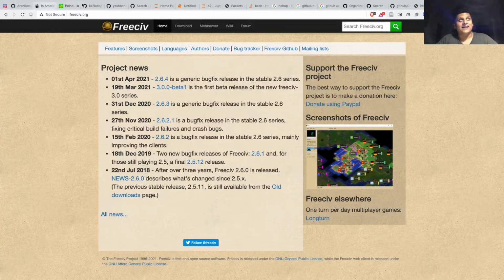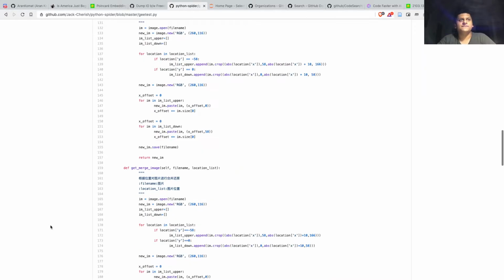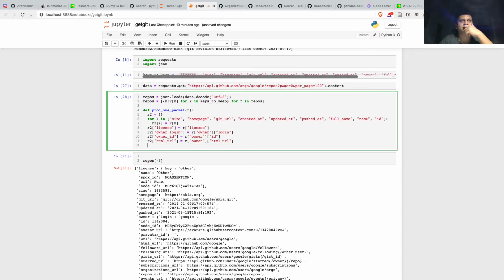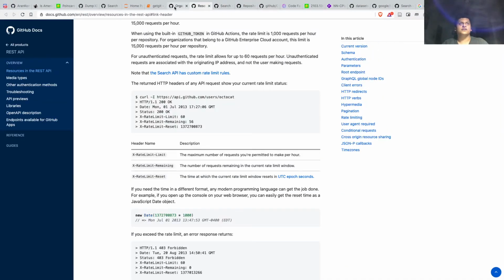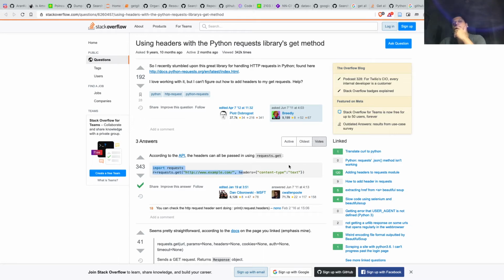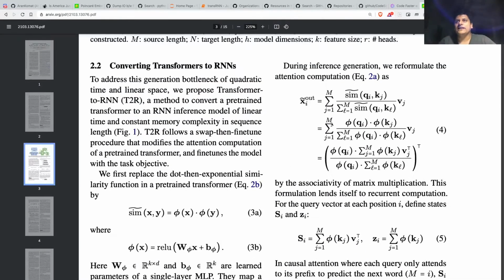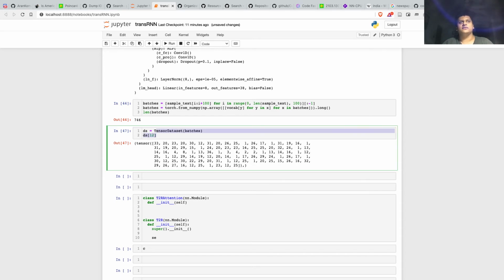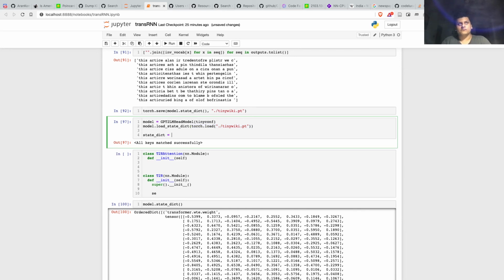AutoCoder Assistant | Part 1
Trying to build an assistant that codes 🤑, runs on CPU, is light and very fast.